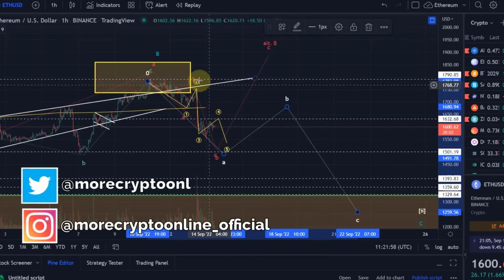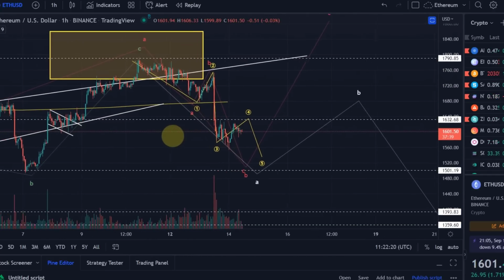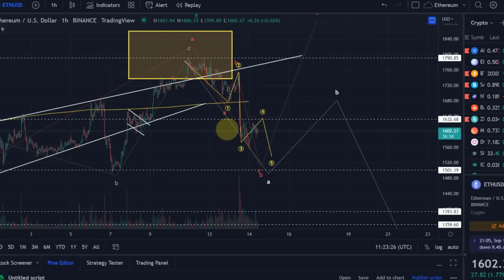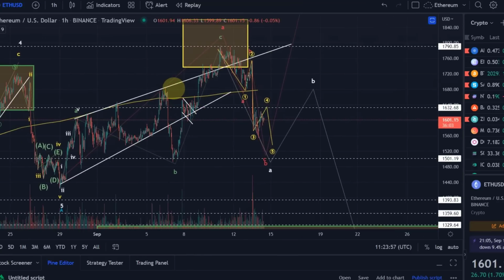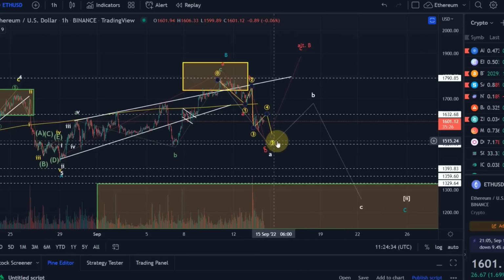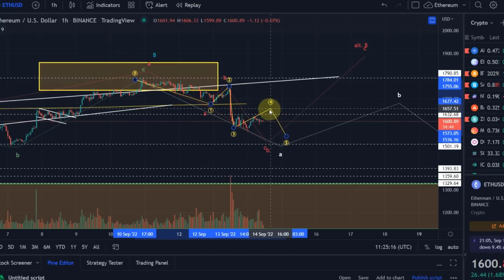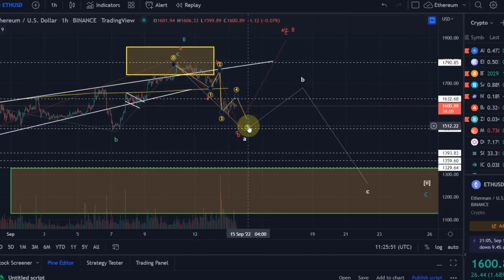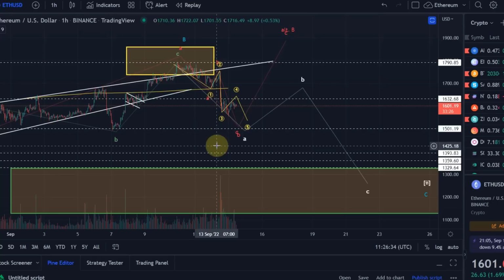Ethereum ETH Price News Today - Technical Analysis Update, Price Now! Elliott Wave Price Prediction!